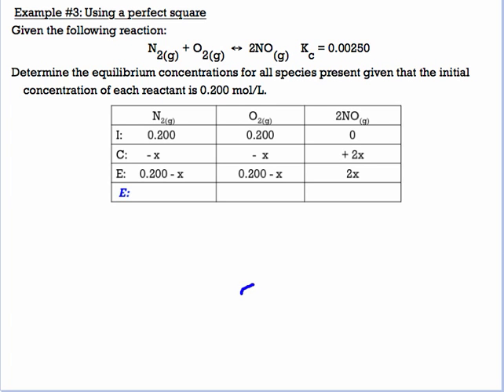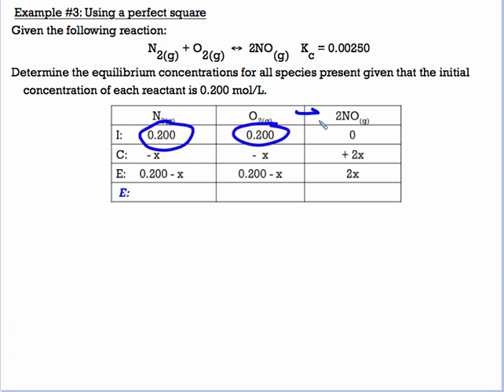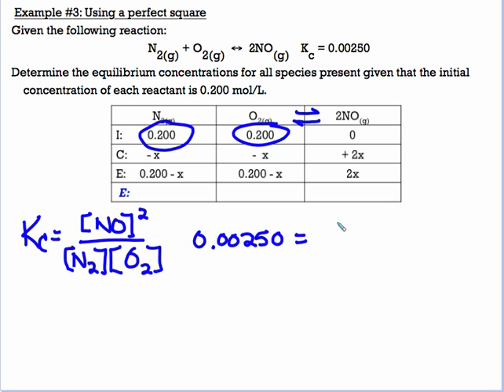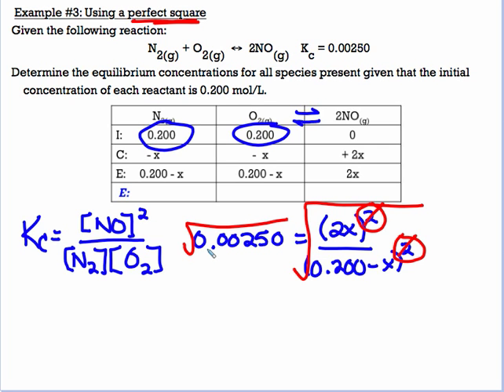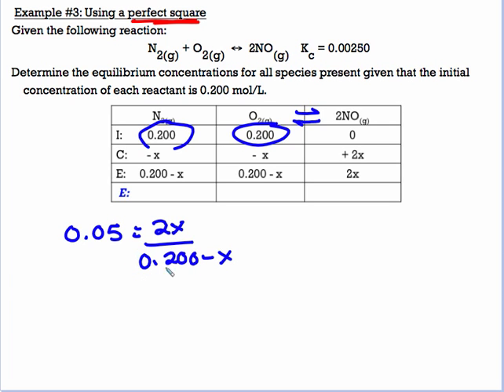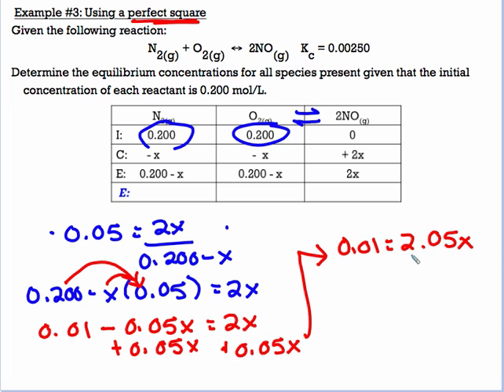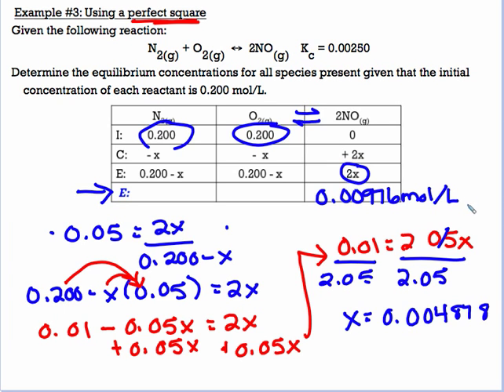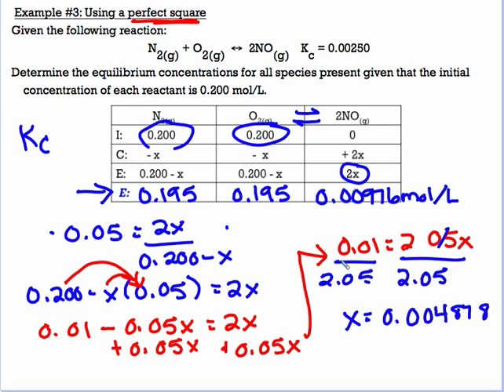Perfect Square Ice Table